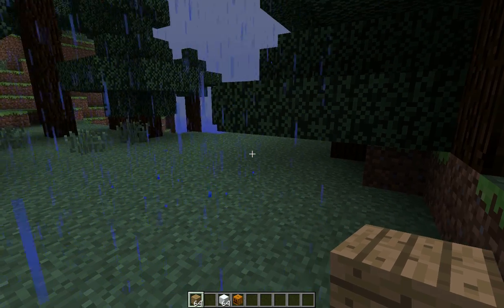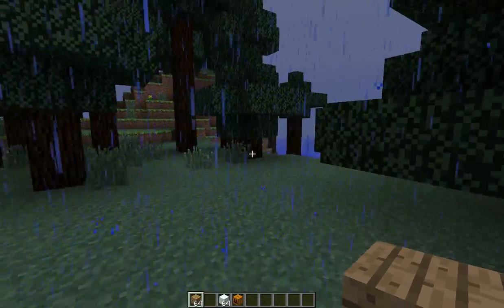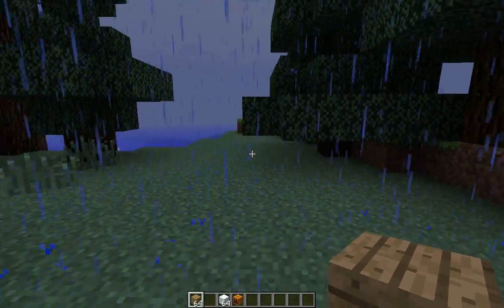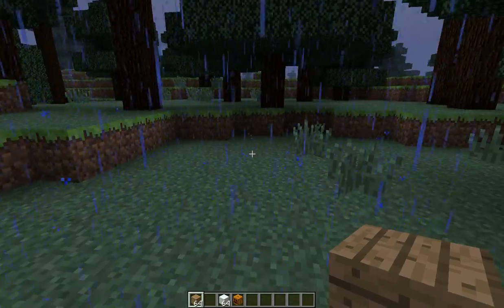How to make a snow man minecraft 1.0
This is how to make a snow man on the all new minecraft 1.0. Please comment and click like on my video.

From Universal Gamers